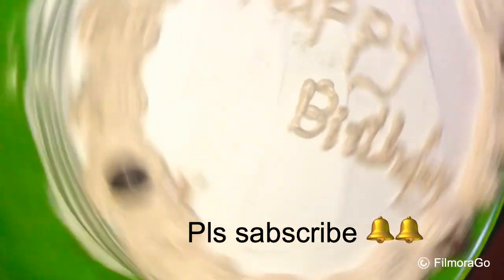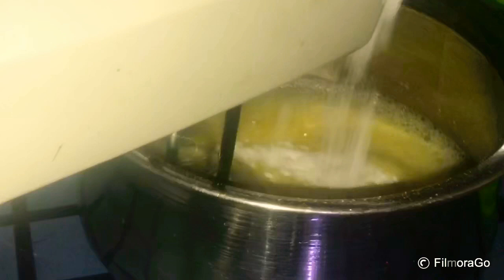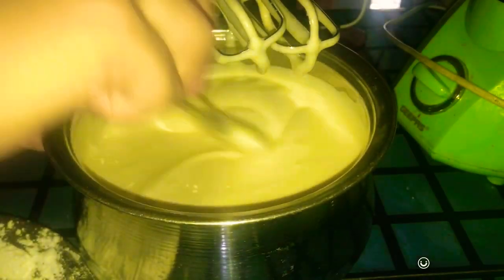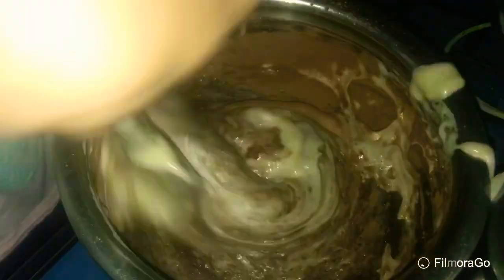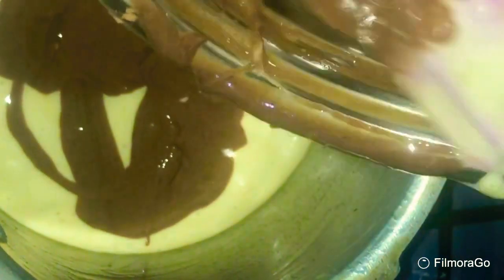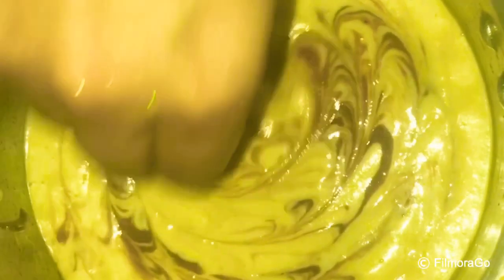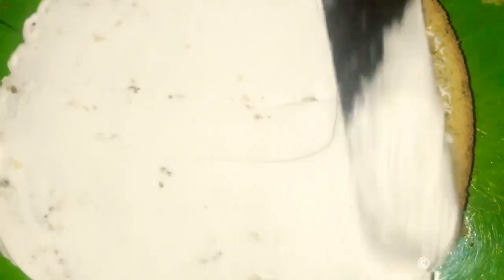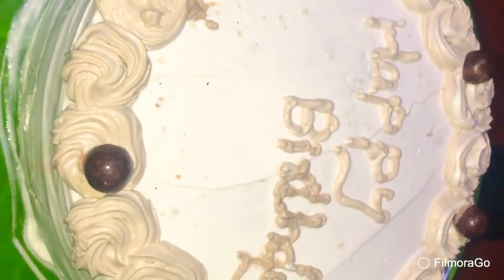Marble Cake 🎂 ഓവൻ ഇല്ലാതെ ഈസിയായി ഒരു മാർബിൾ കേക്ക് ഉണ്ടാക്കാം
Today my birthday special cake
Marble cake recipe
Very easy recipe